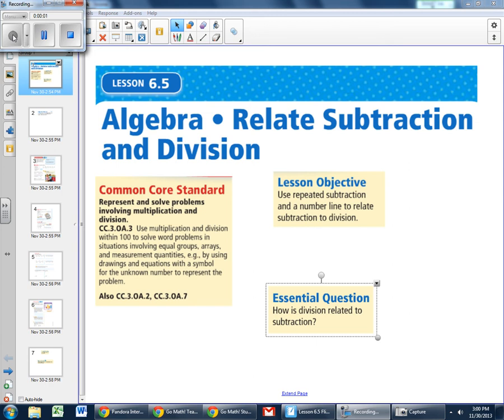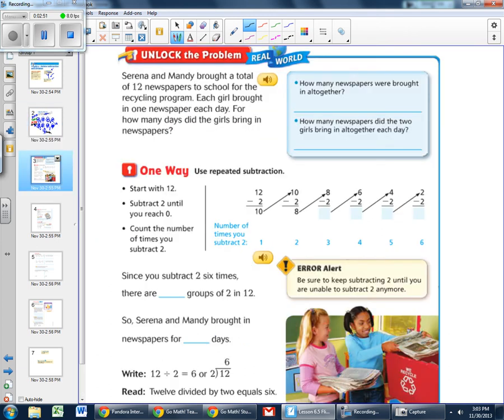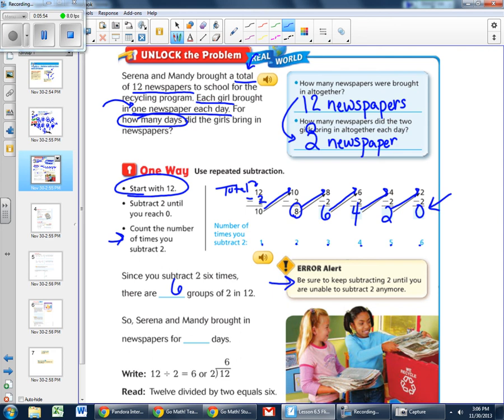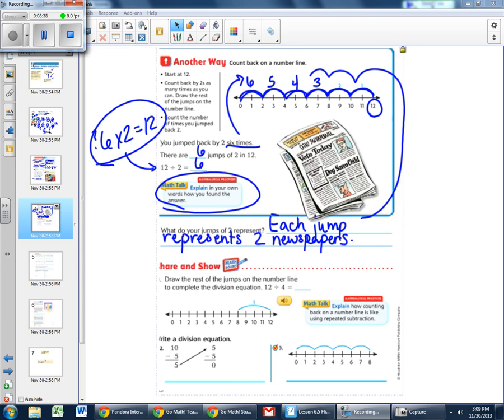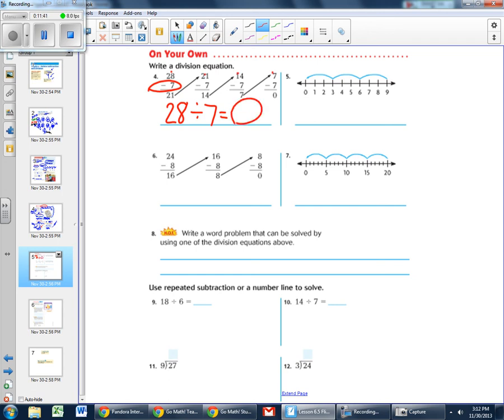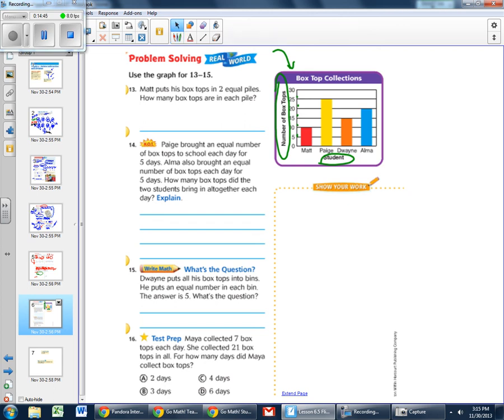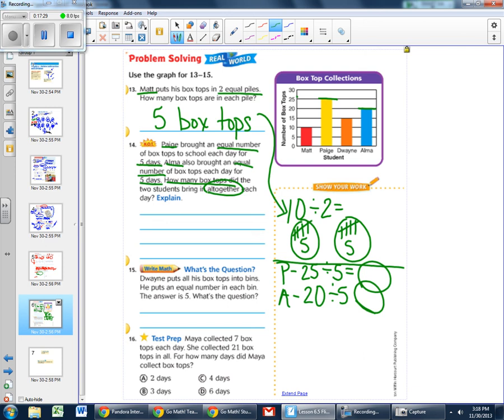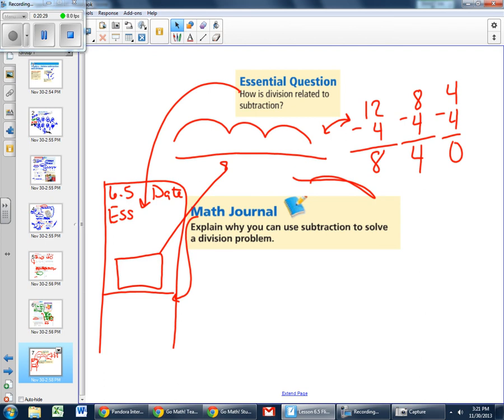lesson 6 5 flipped